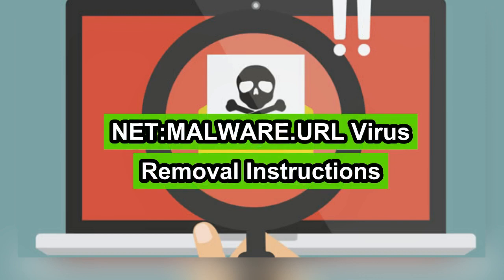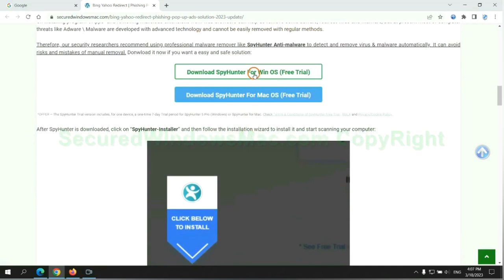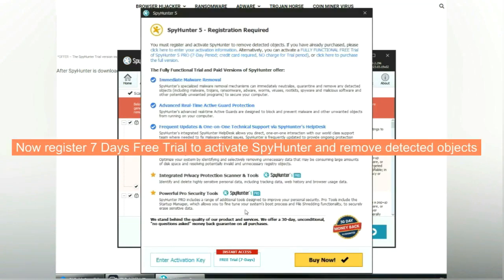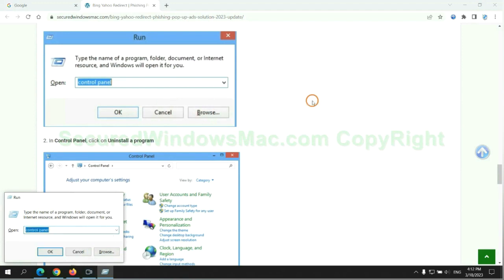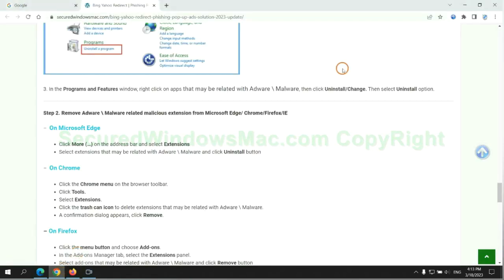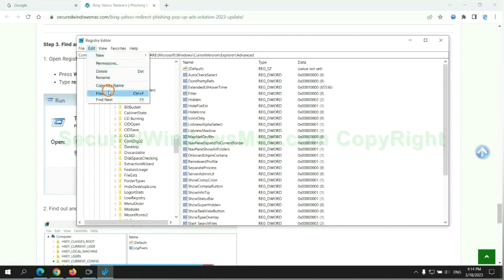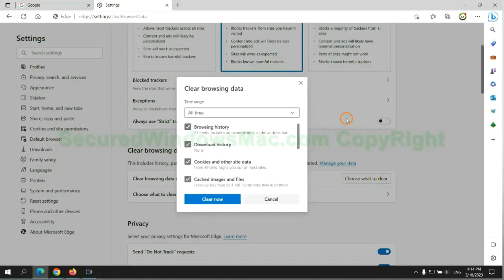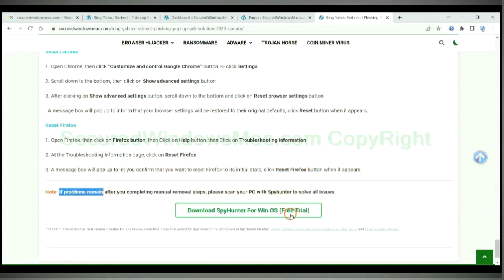How to Remove NET:MALWARE.URL Virus?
This video will show you how to remove NET:MALWARE.URL Virus. For details, please check